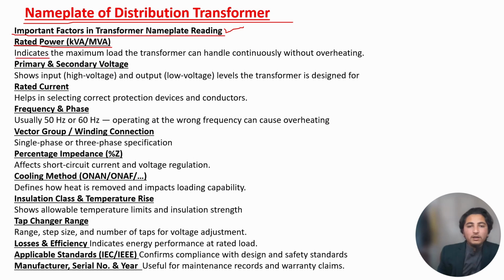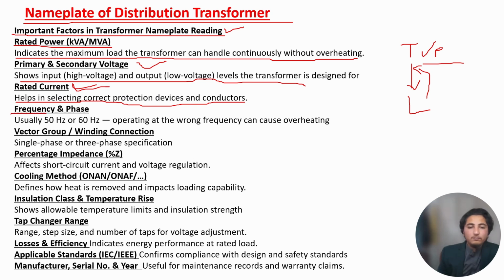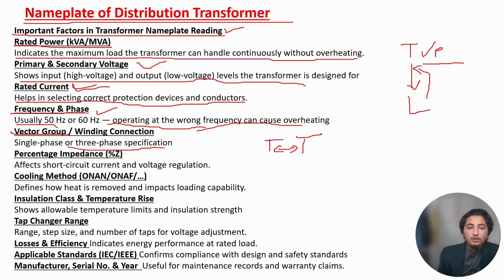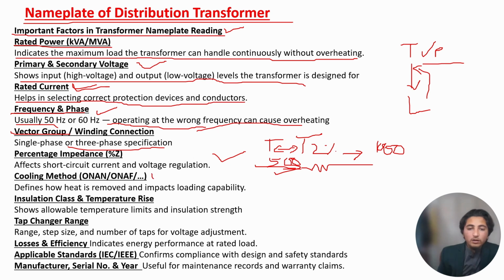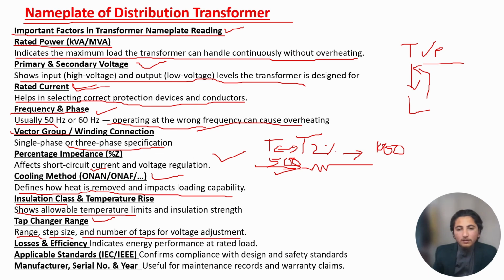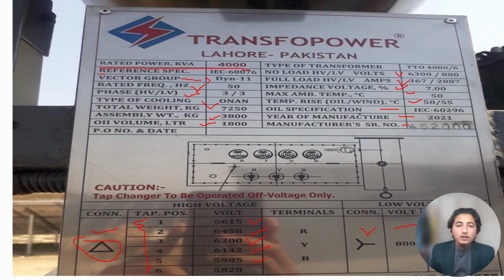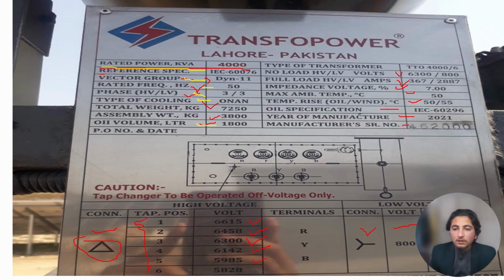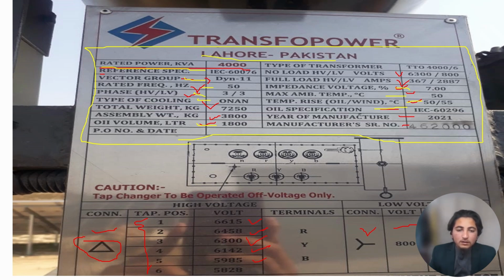Nameplate Reading of Transformers